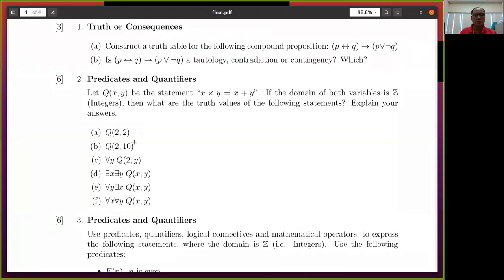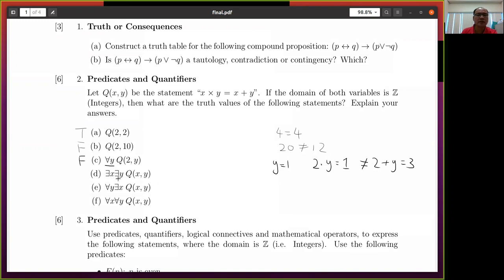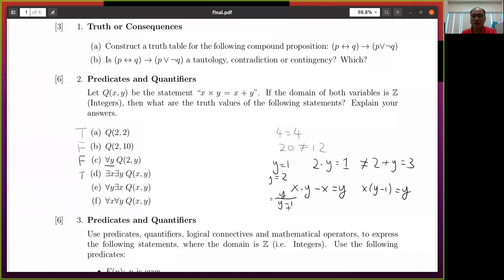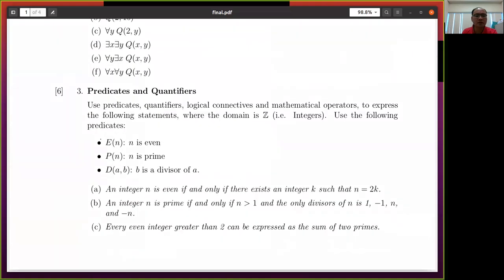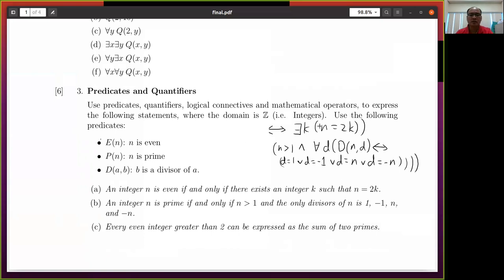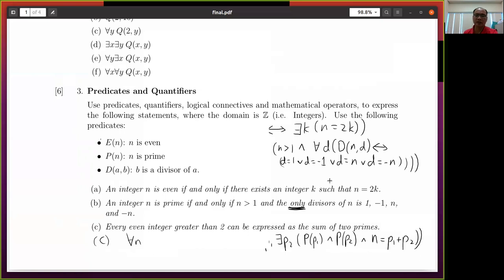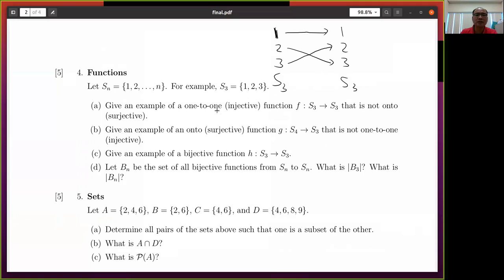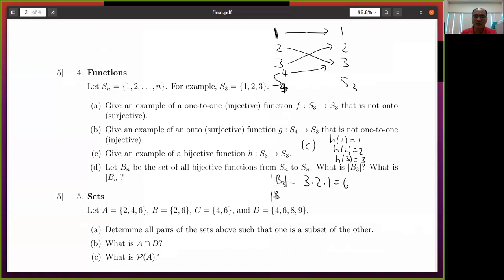Questions 2-4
Questions 2-4 from CPSC 1820 Sample Final